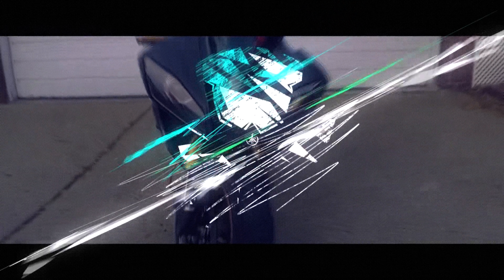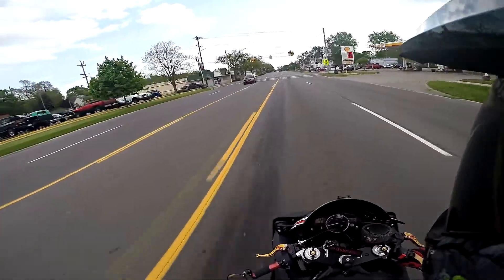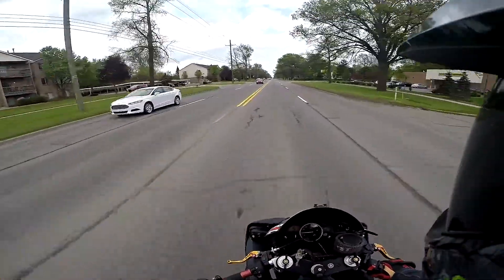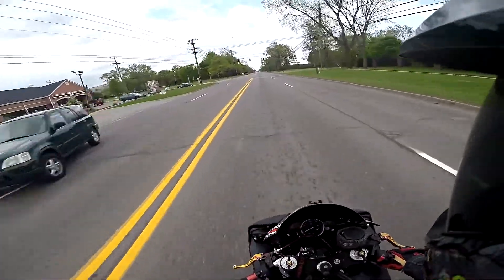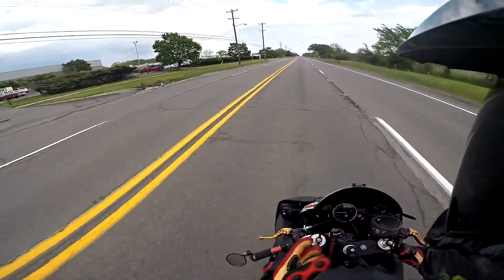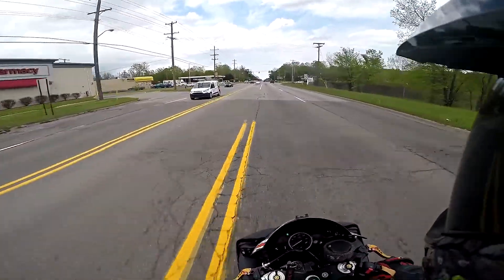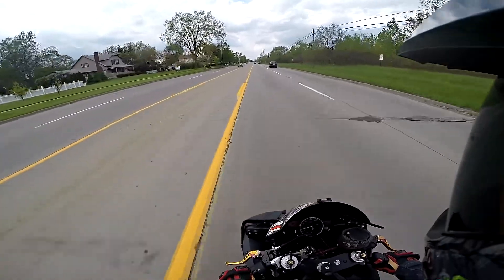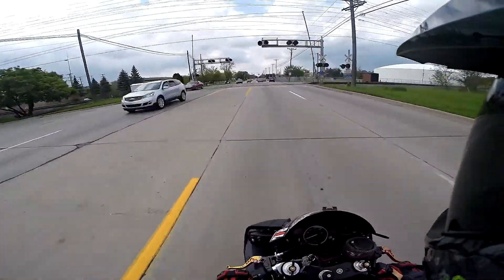New Helmet & Setup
I am aware of the audio cracking/wind noise, will be fixed in the next vlog

Send me Mail to:
SammyOnAYammi

Check me out on these!!!

Send in your video requests, topics, and questions to